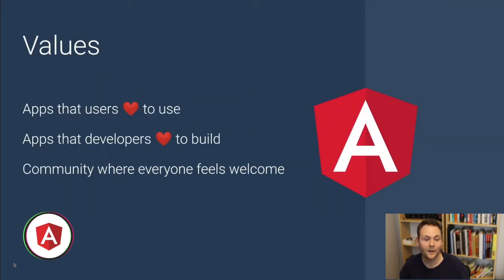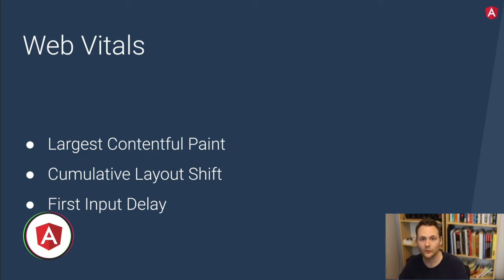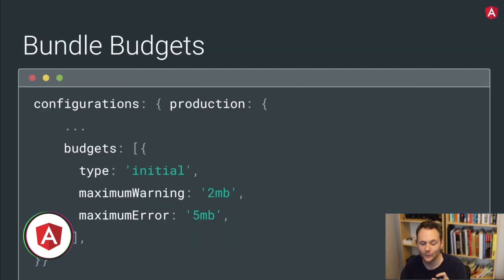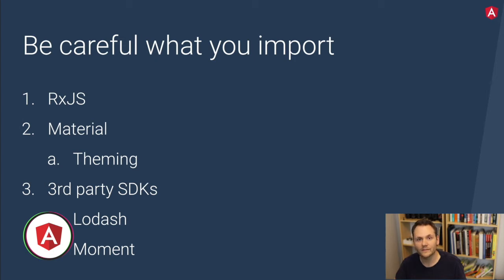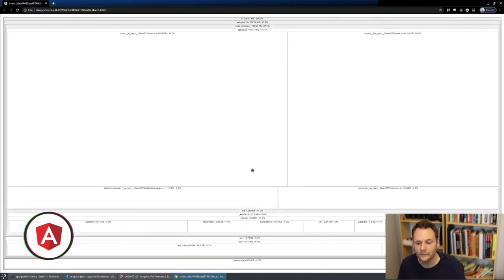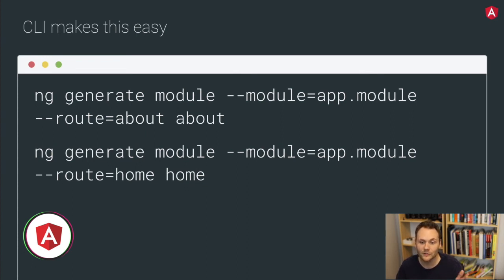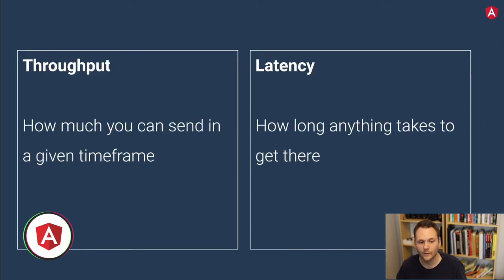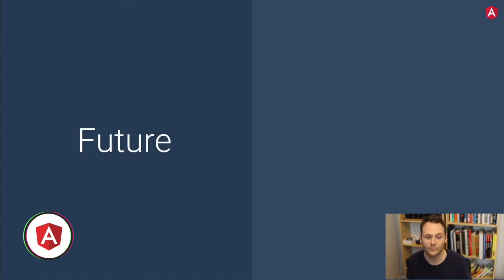Stephen Fluin - Performance Matters at AngularNL 2020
AngularNL 2020

The Angular Conference of The Netherlands on 24th July 2020. With 12 professionals speaking and sharing knowledge, over 30 community participating with people tuning in from more then 40 countries.